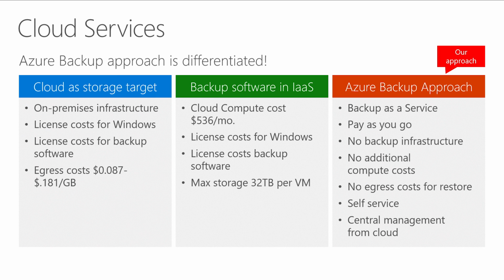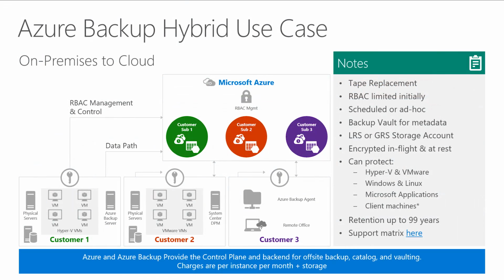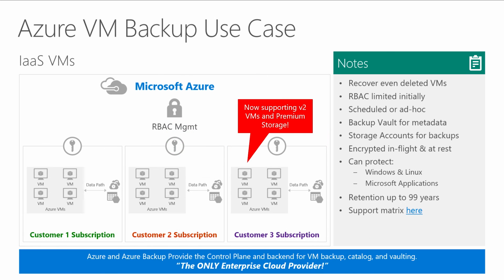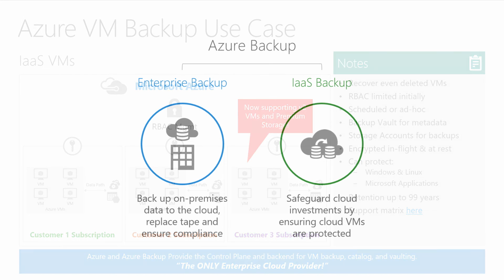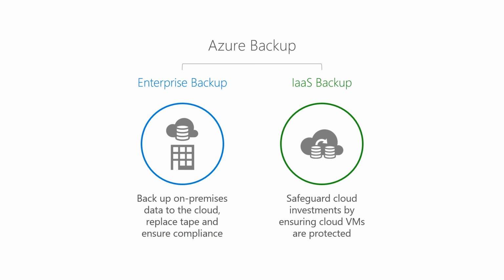Key SMB Scenarios - #1: Azure Backup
Readiness - Simple, reliable and secure cloud integrated backup as a service.